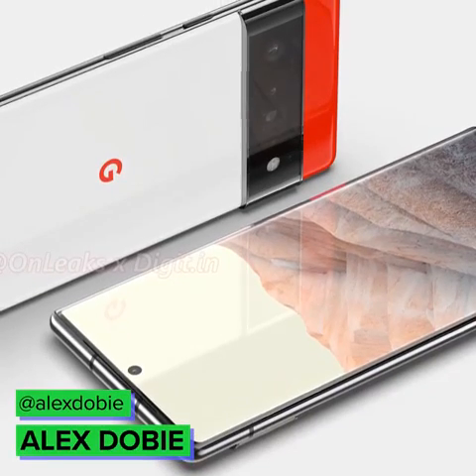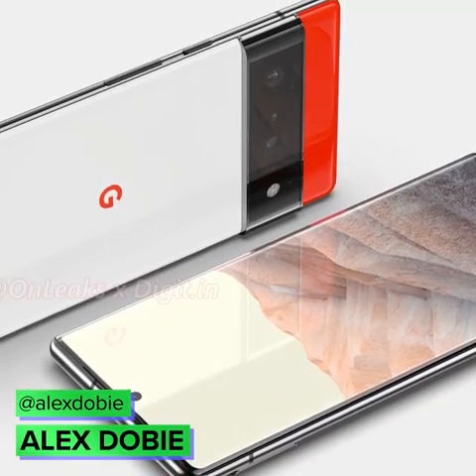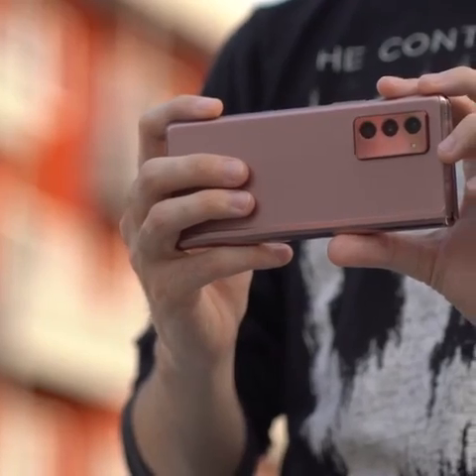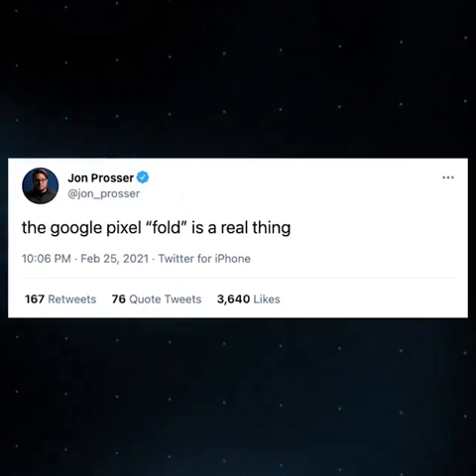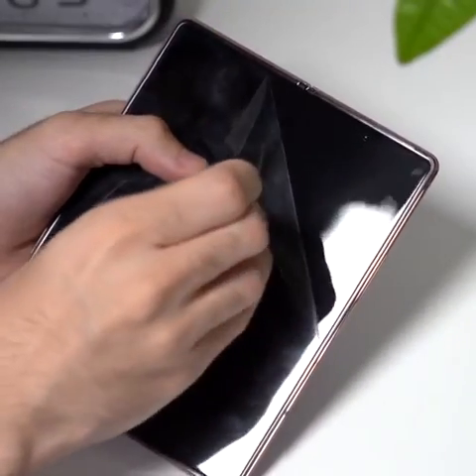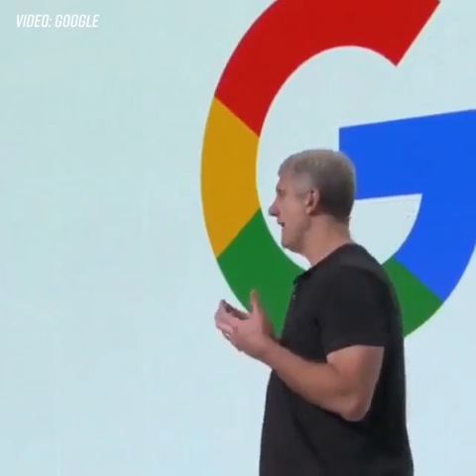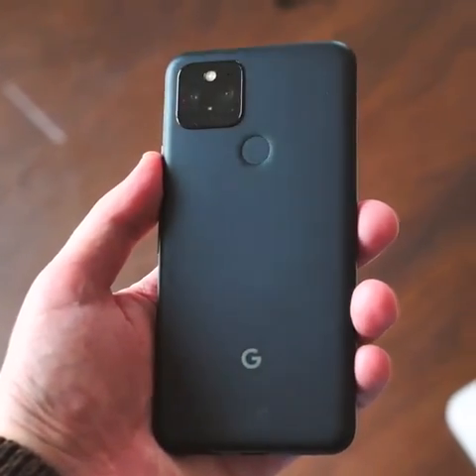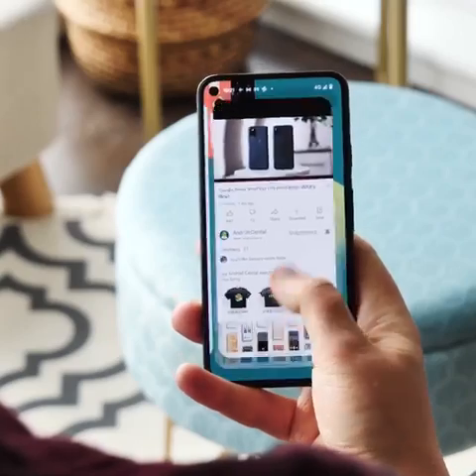GOOGLE PIXEL FOLD 5G unboxing and review